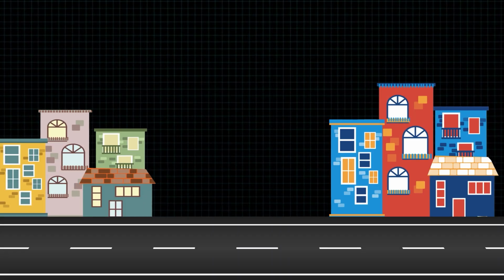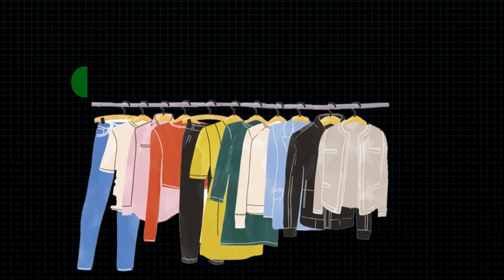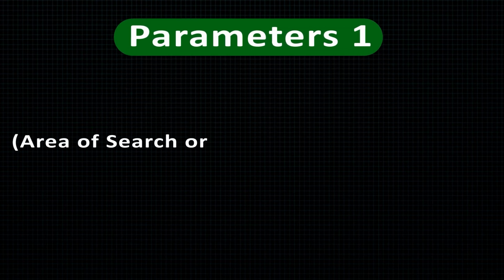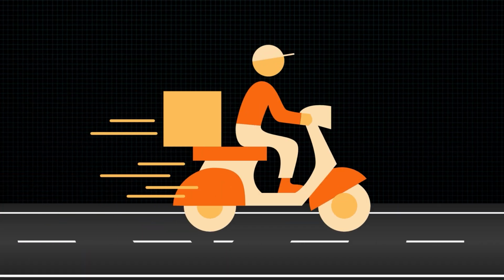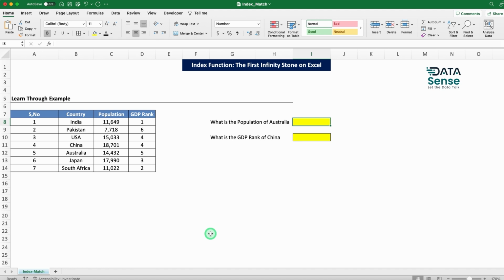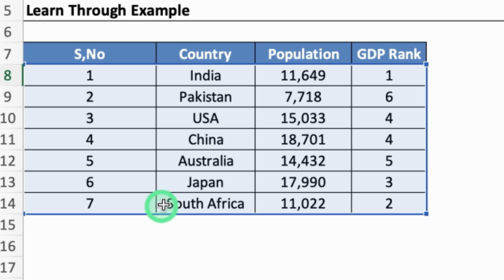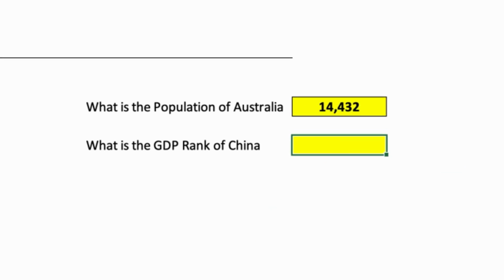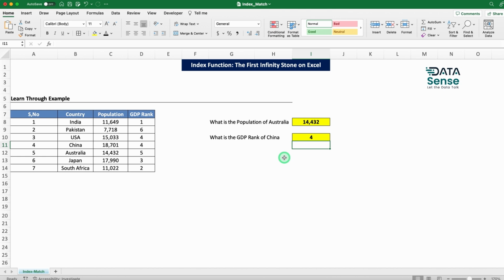The Index Function: First Infinity Stone of Excel. Full Explanation.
The Index Function- First Infinity Stone of Excel

Description:
🔍 Are you ready to harness the incredible power of the Index function in Excel? Join us on this thrilling tutorial where we dive into the world of spreadsheets using the concept of Thanos and the Infinity Stones. In this episode, we focus on the first Infinity Stone - INDEX!

📆 Timestamps:
0:00 - Introduction
1:06 - The Concept of Index
2:07 - Index Formula
3:07 - 1 Practical Example of Index

🚀 Learn how to snap your data into place with the precision of the Index function. Whether you're a beginner or looking to enhance your Excel skills, this tutorial is your gateway to wielding the power of the first Infinity Stone in the Excel universe. 💼💎